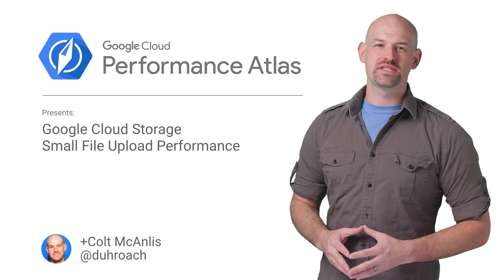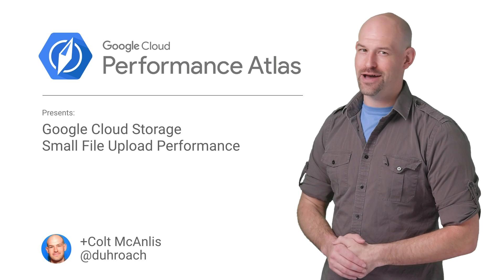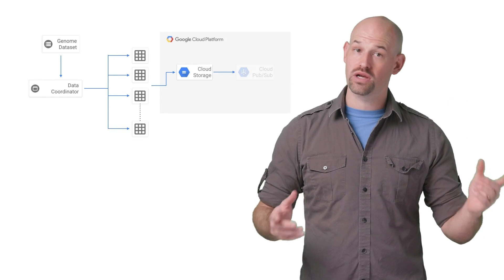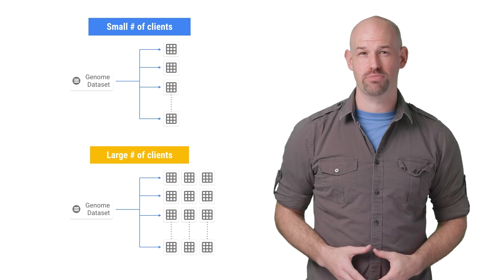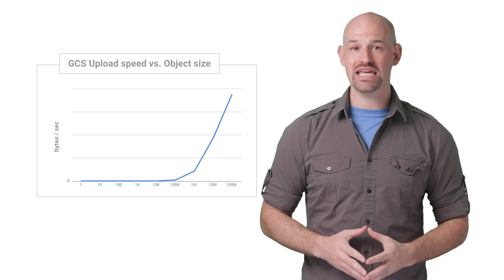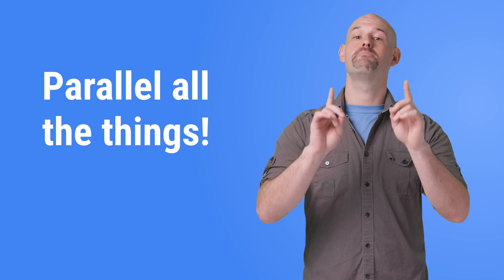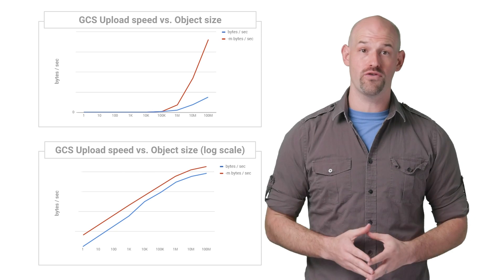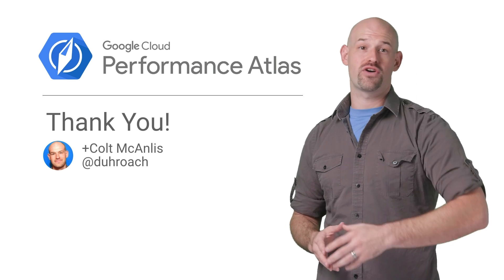Faster Small File Uploads (Cloud Performance Atlas)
In this episode of Cloud Performance Atlas, Colt McAnlis helps some DNA Technicians improve their upload speeds. Will they get the folds out of their genomes in time?